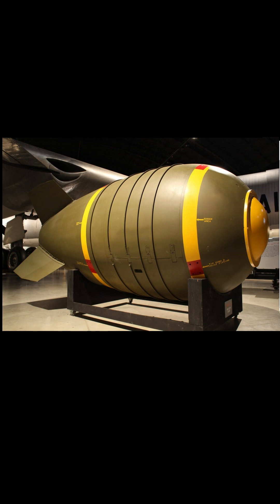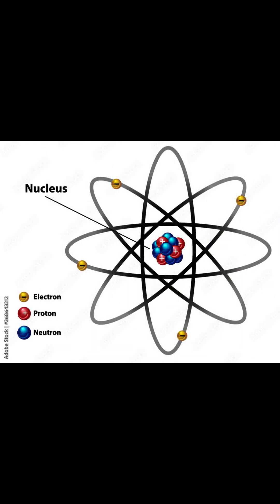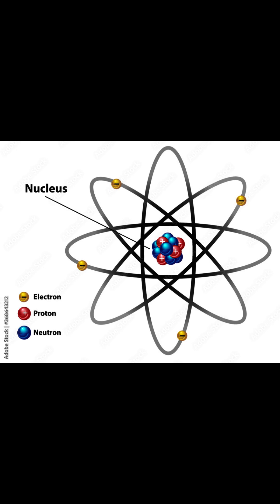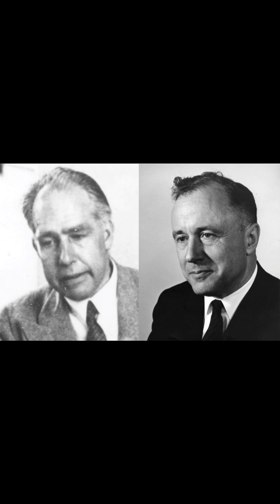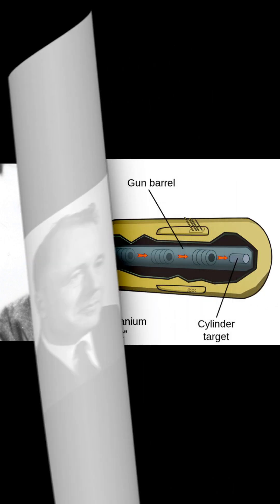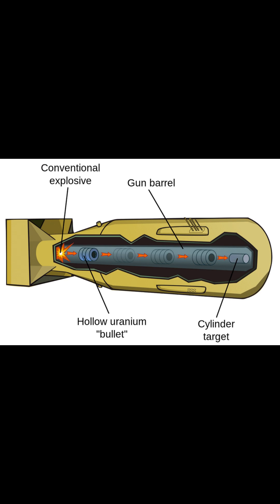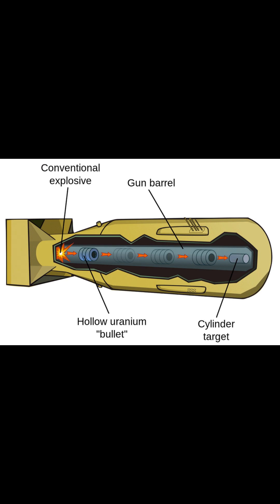How A Nuclear Bomb Works (Pt. 1, The Fission Bomb)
How A Nuke Works